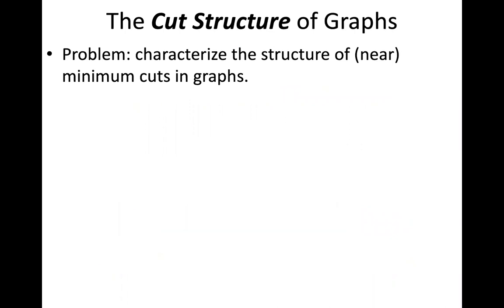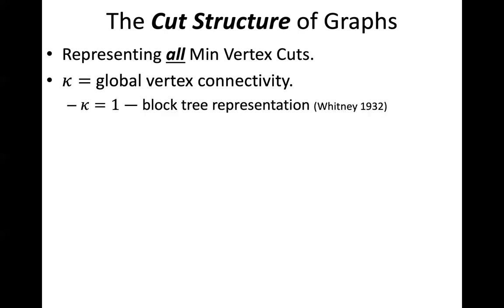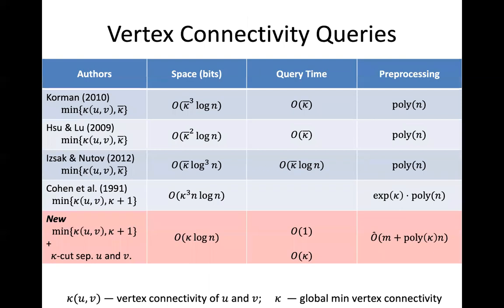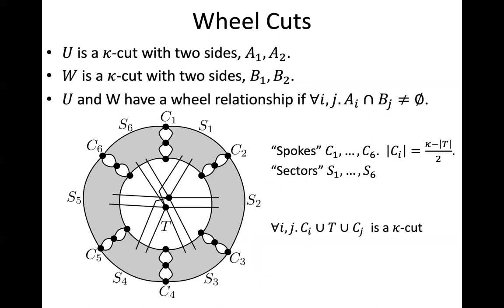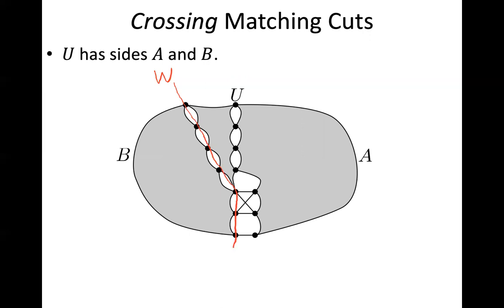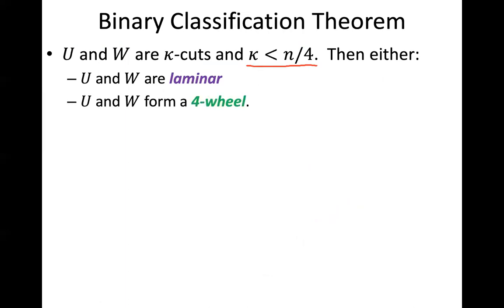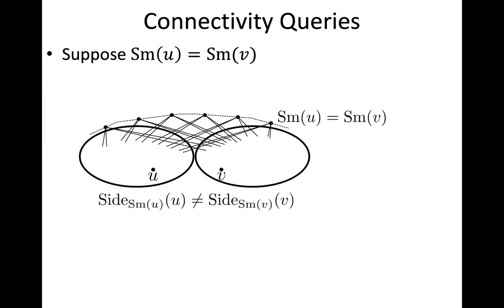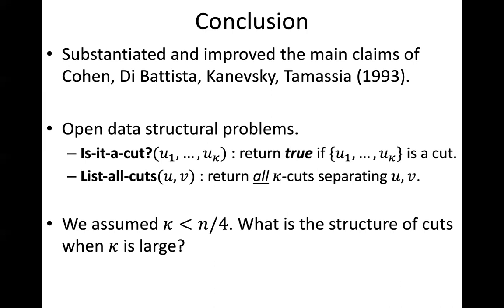A1A.6 The Structure of Minimum Vertex Cuts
Seth Pettie and Longhui Yin